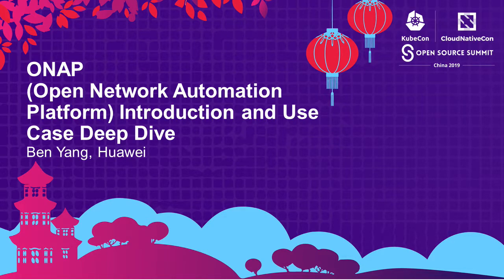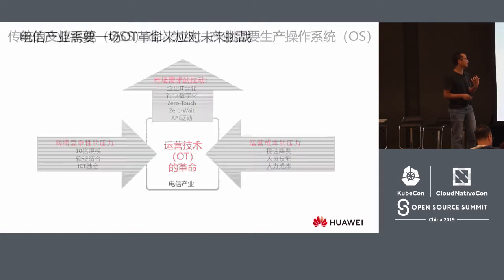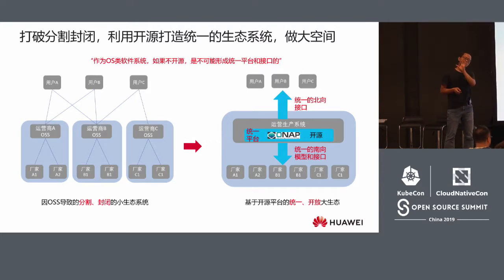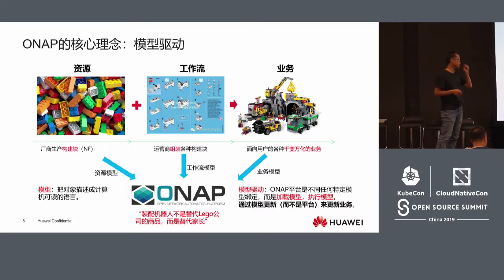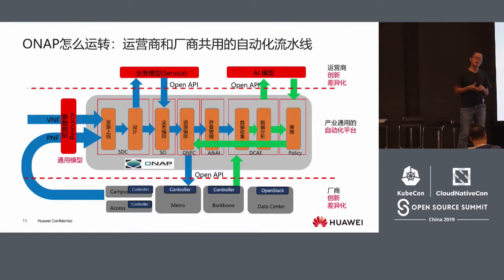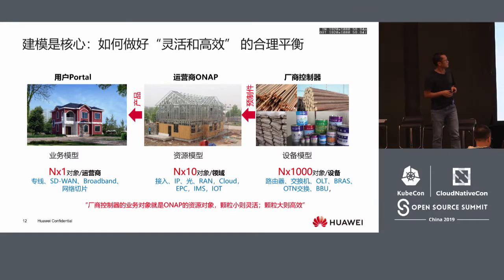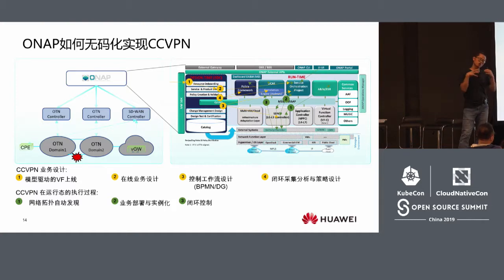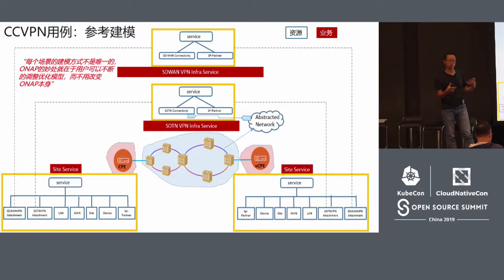ONAP (Open Network Automation Platform) Introduction and Use Case Deep Dive - Ben Yang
ONAP (Open Network Automation Platform) Introduction and Use Case Deep Dive - Ben Yang, Huawei

The session will give high level introduction on ONAP project, explain the design principles behind this platform, like model-driven and close-loop, and the architecture and projects. Also will give a deep dive on how to automate business connectivity service in CCVPN use case and next broadband service on BBS use case. In this two use case, Huawei provided commercial network products and contributed the major code.   Currently the ONAP community is very carrier focused and the developer team is not big enough. The reason to bring the session to LC3 is to promote ONAP to a wide potential user specially cloud players, and to build developer ecosystem in china.   The session will be presented in Chinese.